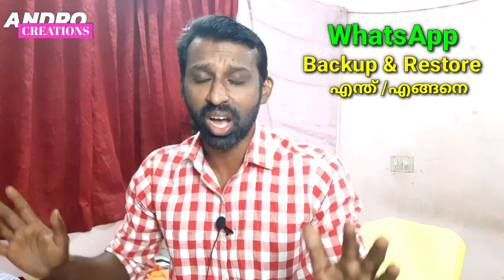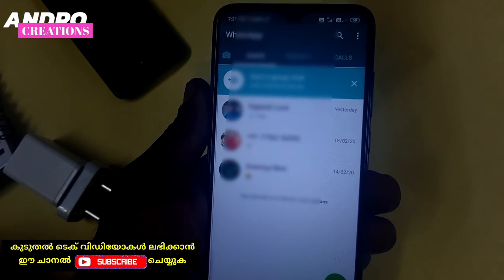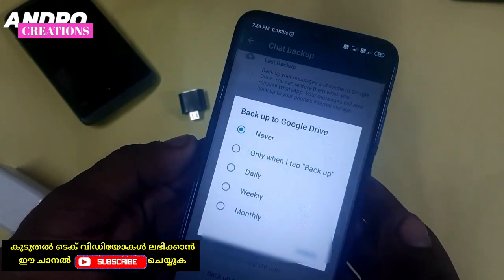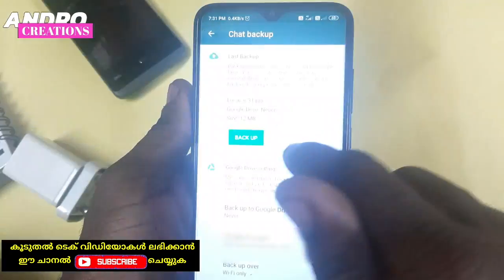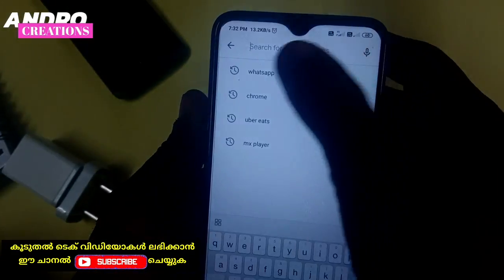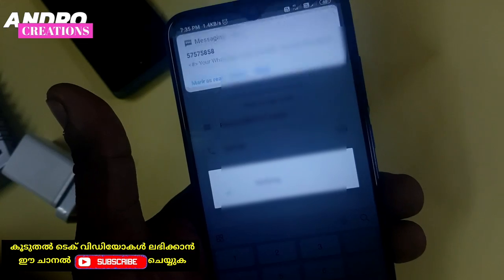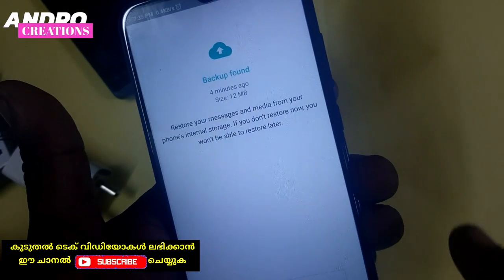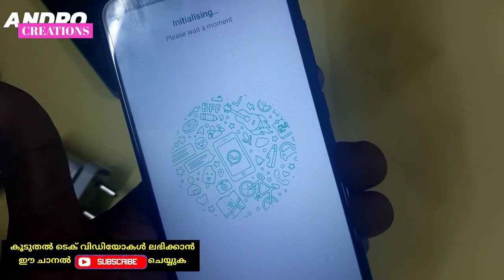How to WhatsApp Chat Backup and Restore || Whatsapp Backup (Malayalam)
How to WhatsApp Chat Backup and Restore എന്ത് എന്തിന് എങ്ങനെ ഇപ്പോൾ തന്നെ അറിയുക

How to backup and restore whatsapp
How to Backup and Restore WhatsApp Chat without lose any data.